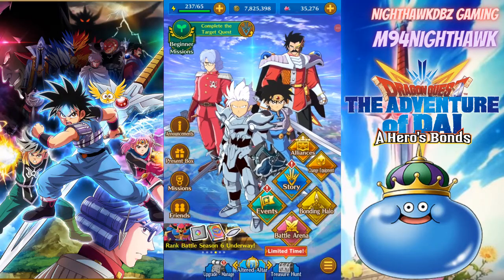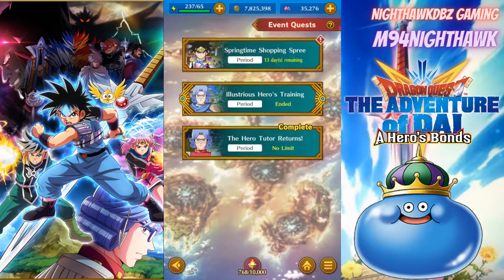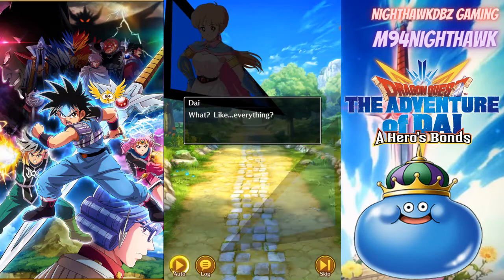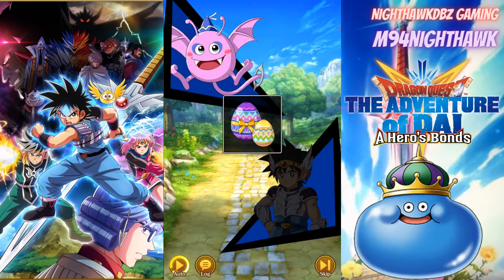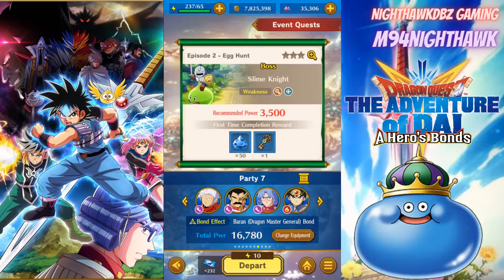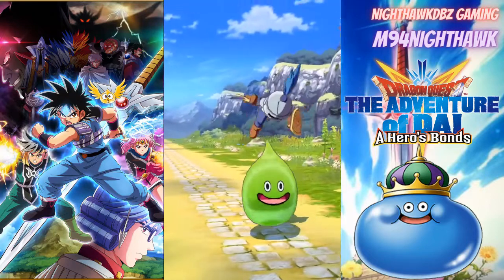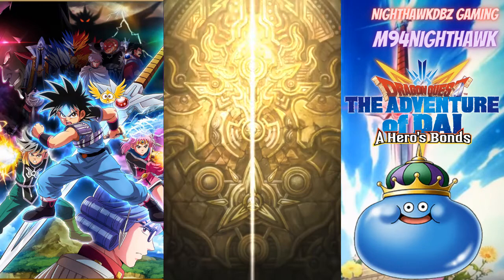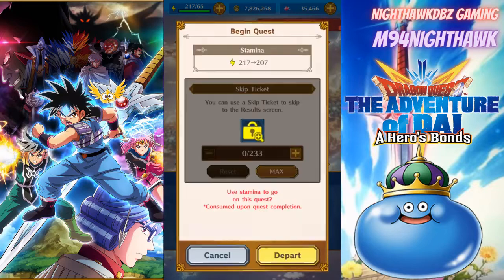SPRINGTIME SHOPPING SPREE ( EVENT QUEST ) | DQ DAI A HERO'S BONDS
What's up everyone and welcome back to another DQ DAI A HERO'S BONDS video and in this video, I will be doing the EVENT QUEST SPRINGTIME SHOPPING SPREE which you can obtain EGG SUIT DAI and various items. I hope you all enjoyed today's video be sure to smash the LIKE button if you did and SUBSCRIBE if your new to the channel, also don't forget to hit the bell icon to stay notify when I upload a new video.